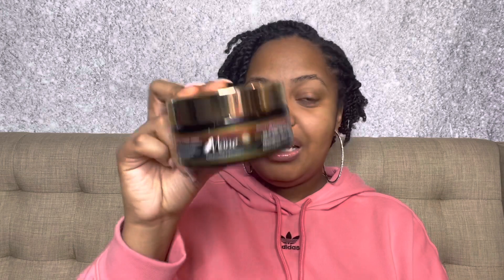Winter Empties🥳| Would I Repurchase These Products??🤔